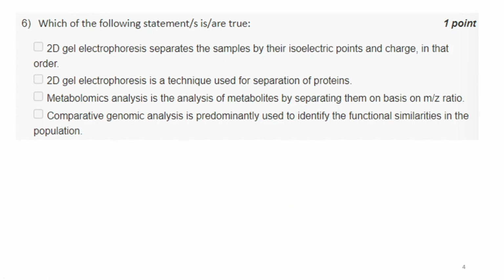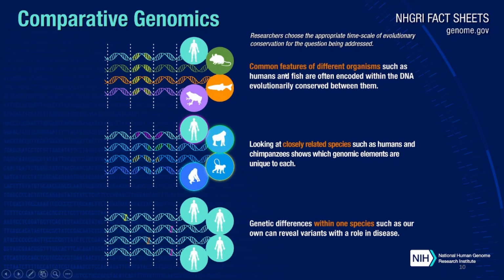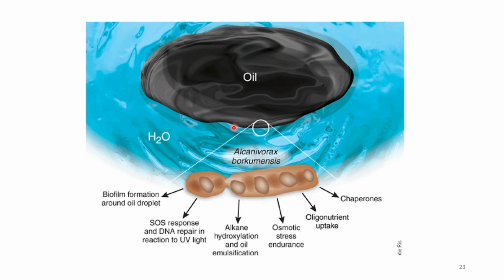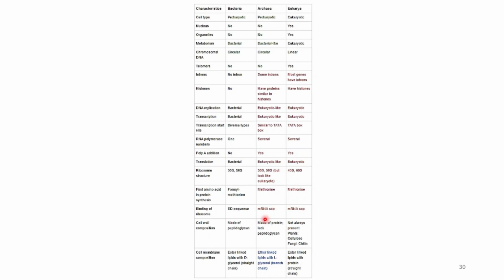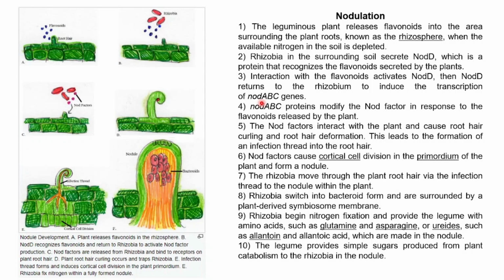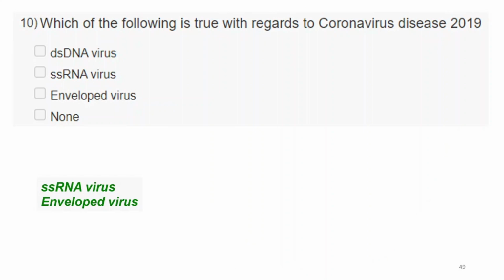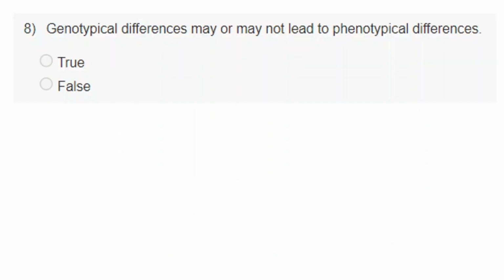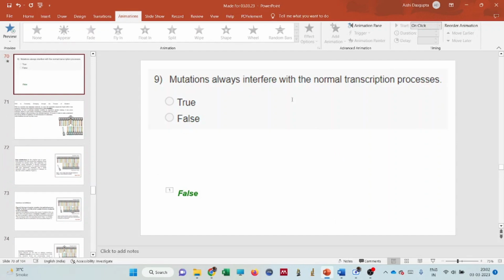Applied Environmental Microbiology NPTEL - Live Discussion by PMRF TA Aishi Dasgupta -3rd Mar, 2023